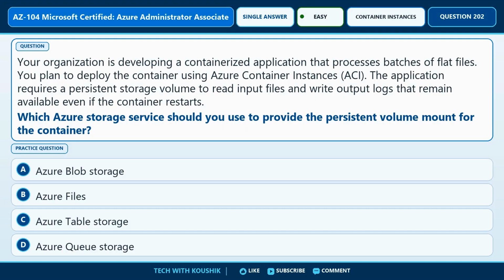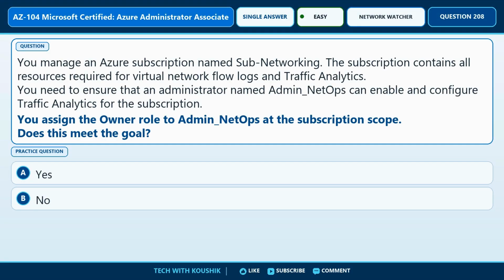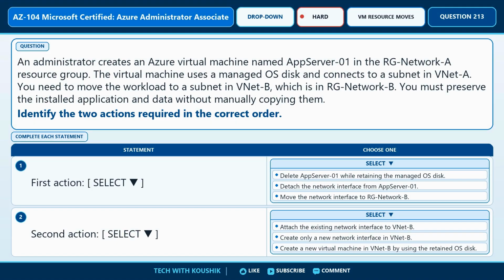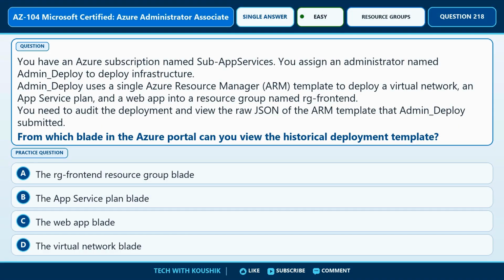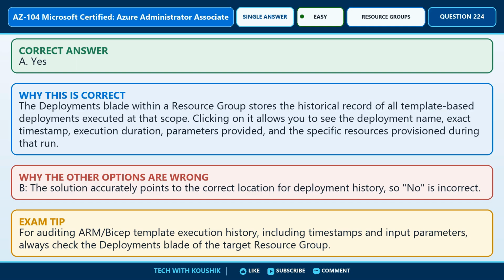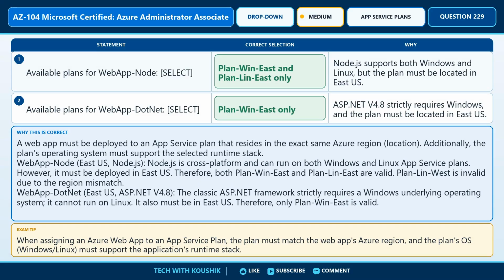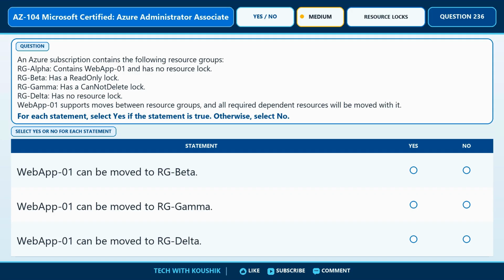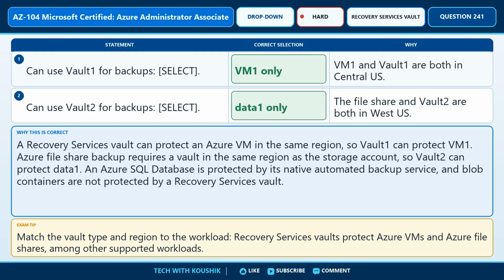AZ-104 Exam Prep Questions & Answers 2026 | Microsoft Azure Administrator Associate | 40 Qs | Set 6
Use this AZ-104 Microsoft Azure Administrator Associate practice session to test yourself on Questions 202–241 and identify areas that need more revision.

How many can you answer correctly before checking the explanations?

Choose your answer before the timer ends, then compare your reasoning with the correct answer and explanation.

00:00 Introduction
00:25 Question 1
02:12 Question 2
04:00 Question 3
05:48 Question 4
07:50 Question 5
09:28 Question 6
10:51 Question 7
12:44 Question 8
14:50 Question 9
16:07 Question 10
18:18 Question 11
20:04 Question 12
21:35 Question 13
23:35 Question 14
25:22 Question 15
27:35 Question 16
29:23 Question 17
31:56 Question 18
33:33 Question 19
35:13 Question 20
36:47 Question 21
38:22 Question 22
40:36 Question 23
42:21 Question 24
44:07 Question 25
45:58 Question 26
47:48 Question 27
49:31 Question 28
51:19 Question 29
52:52 Question 30
54:22 Question 31
55:48 Question 32
57:45 Question 33
59:17 Question 34
01:00:38 Question 35
01:02:25 Question 36

602 Questions • 15 Standalone Sets

Set 1: Q1–47
Set 2: Q49–86
Set 3: Q87–128
Set 4: Q129–167
Set 5: Q168–201
Set 6: Q202–241
Set 7: Q242–290
Set 8: Q291–337
Set 9: Q339–384
Set 10: Q385–430
Set 11: Q431–476
Set 12: Q477–519
Set 13: Q520–557
Set 14: Q558–597
Set 15: Q599–605

Finished Questions 202–241? Choose any other set from the playlist and continue testing yourself.